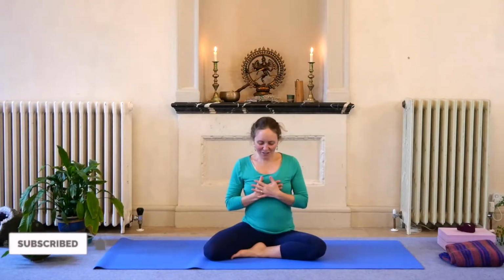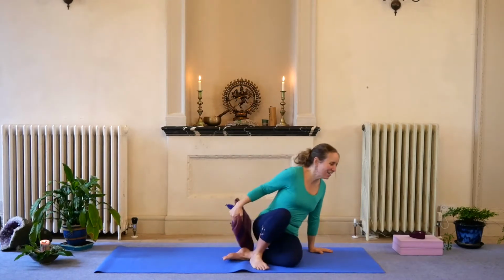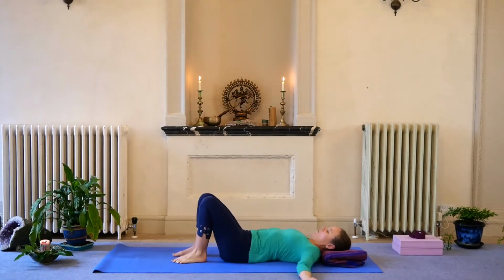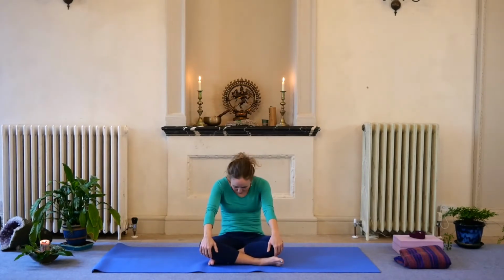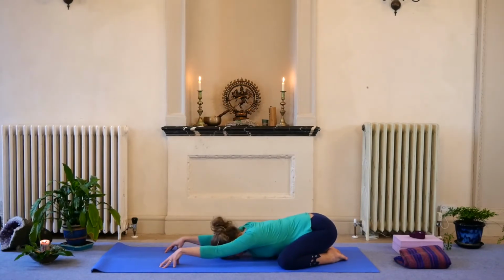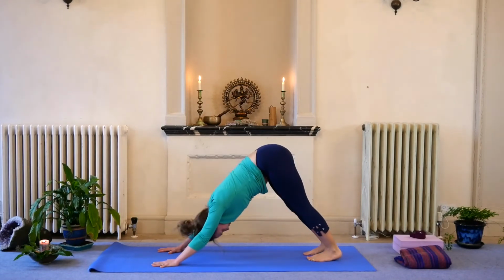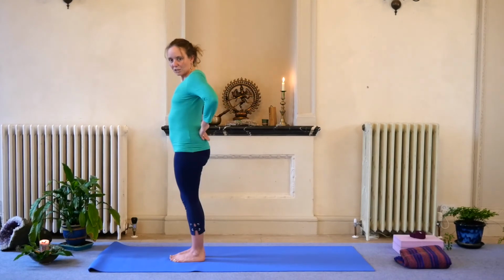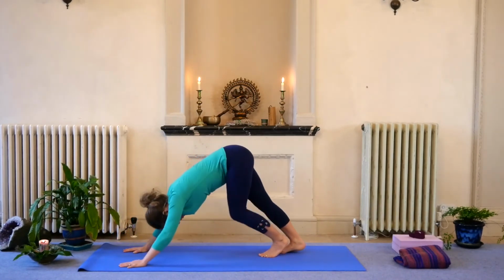Anahata - heart chakra | 7 Day Journey Through the Chakras | Yoga with Joy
Hello wonderful humans 💚
So this is the fourth day of our chakra yoga series! Today we meet our fourth chakra, Anahata, the heart centre. This is our place of unconditional love, compassion, connection to all beings, loving-kindness, heart connection, universal love. The element is air - uplifting, non-attached, free, life-giver, everywhere. This is a heart-opening practice, where we deepen our love for ourselves, each other and the whole universe.

It’s been a really lovely week so far, I’ve enjoyed feeling you taking part even if I can’t see you. Somehow it feels even deeper, maybe it’s because this week is an exploration of the energy centres.

As we move through the sequence we open our hearts through supine asana (lying down postures), seated and kneeling, standing postures and flow. This video follows the same pattern to others in the week, the breath is flowing us through the physical movements, while the quality of the chakra is guiding the practice. Take this yoga at your own pace, slowing down if you need to, using whatever props you would like to support you during the sequence.

The theme music ‘Sweep Out the Chambers’ is by my sister, Susie Ro, written by an old family friend, Amida Harvey. You can find more information about Susie and her music on her YouTube

🌟 Please use this link when buying anything on Amazon, as it helps to fund me to make new videos and offer livestream classes

Equipment I use in my videos 🌟 Follow these links below if you'd like to buy online 🌟
(this supports me make these videos, with not cost to you!)

🎥 Audio - Rode Wireless Go
🧘‍♀️Yoga mat - Yogamatters sticky mat
🧘Yoga blocks - Yogamatters
🧘‍♀️Yoga strap - Yogamatters
🧘Yoga bolster - Yogamatters
🧘‍♀️Blanket - North Indian/Tibetan
🧘 Koshi terra tuned wind chime (Water)

🌻 Visit my Yoga with Joy website for more information about what I'm up to, including local yoga classes, online classes, yoga workshops and holidays

🌺 I love your feedback! Please let me know if you have any requests for yoga sequences in the comments below 👇 and I'll add it to the list. I'm uploading two videos a week at the moment: Sunday (8am UK time) and Thursday (8am UK time). I live stream a full 1.5 hour yoga class every Tuesday morning 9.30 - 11am (UK time) and a 1 hour class on Thursday evenings 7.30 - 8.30pm (Uk time) - you're totally welcome to join!

👉 This yoga video is set in the beautiful Angel Hall yoga studio, in Totnes, Devon, England. Here is the website so you can take a look at the gorgeous space and everything that's happening here!

Love & gratitude 💛✨
Joy 🌻